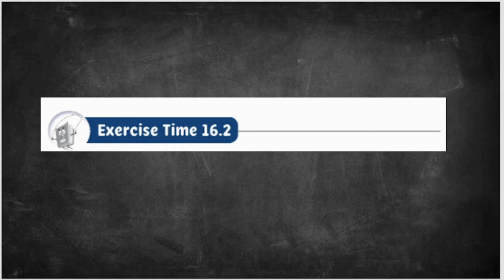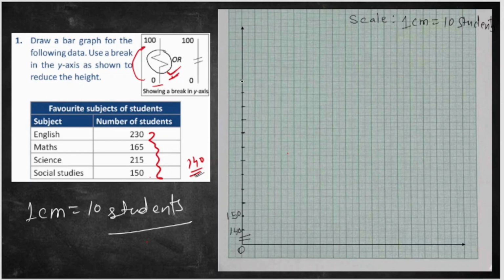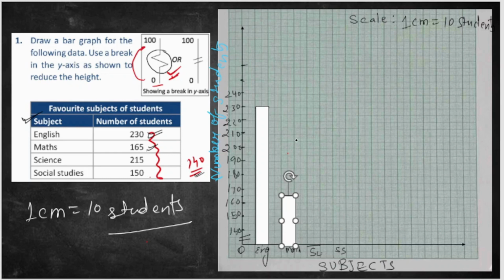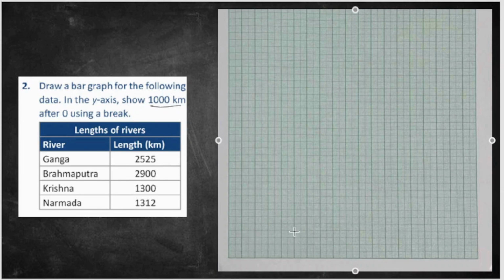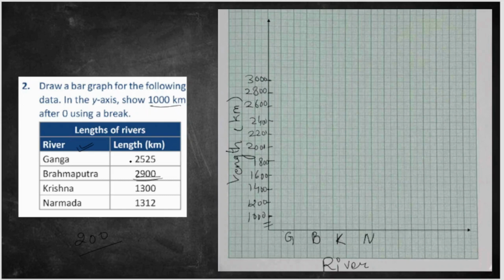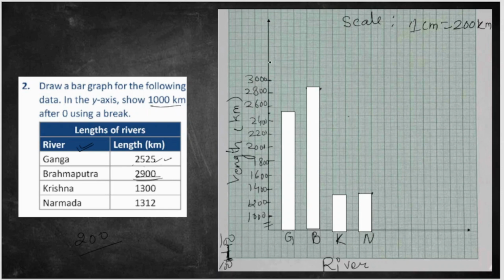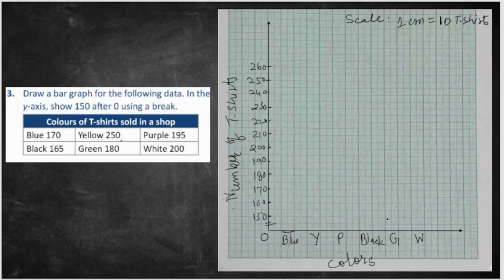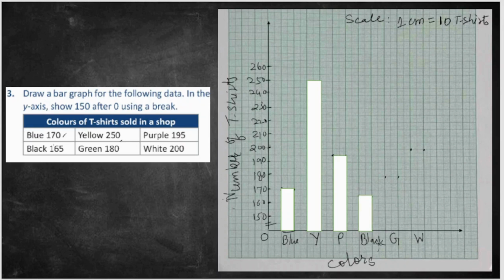Grade 7 Chapter- Data handling class school education grade study data handling#bargraph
Drawing bar graph
Data handling Exercise
class-VII
Part-5